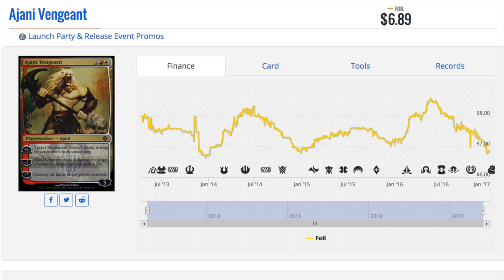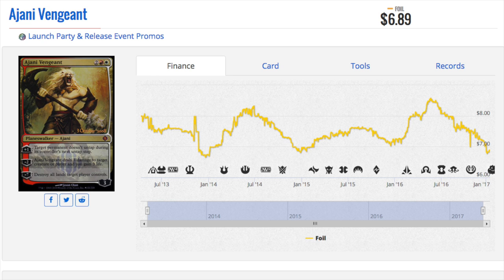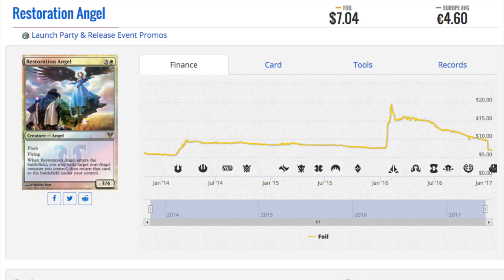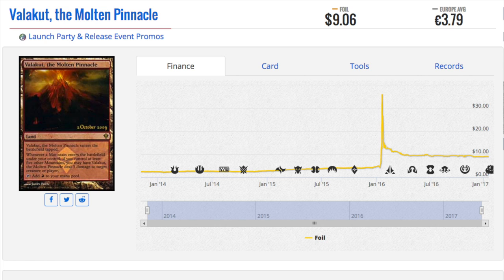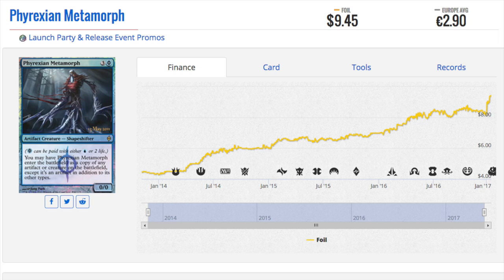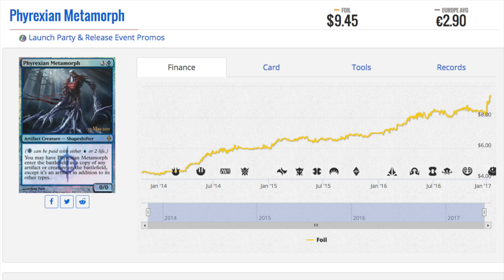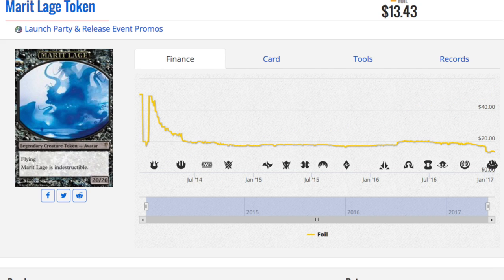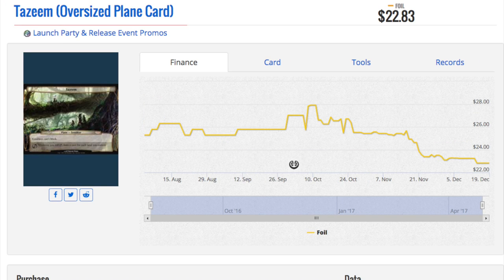6 Most Expensive Release Promos in Magic the Gathering